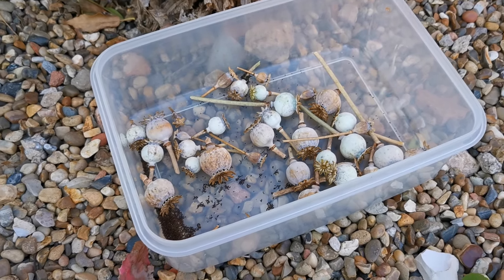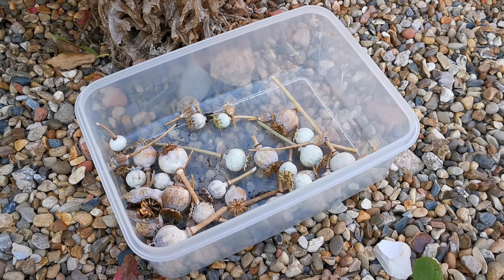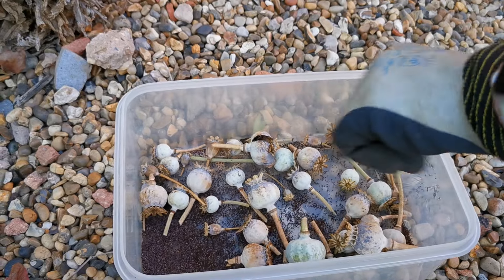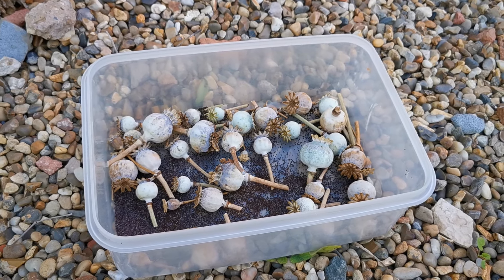How to collect and store Oriental Poppy Seeds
Oriental Poppies are easy to grow and will self-seed in most cottage gardens, Seed can be collected from brown seed heads at this time of year and either stored and spread immediately in the final flowering position.